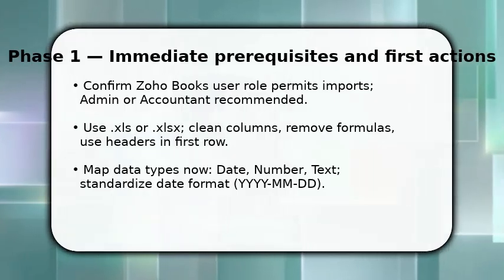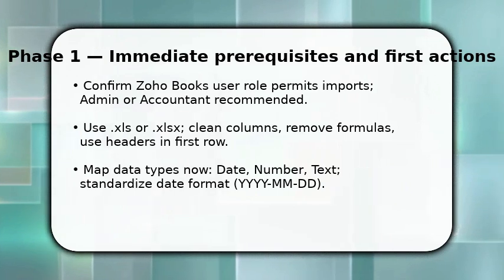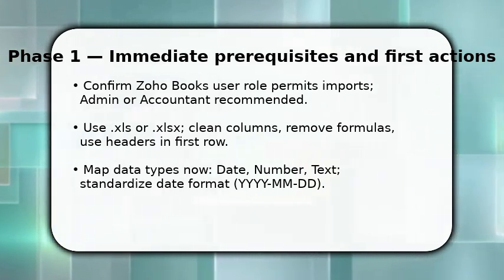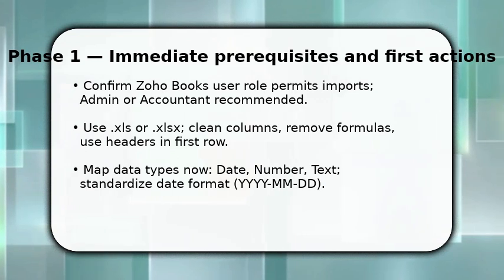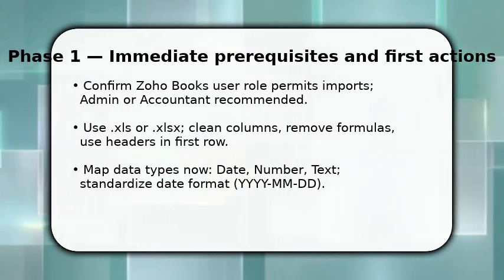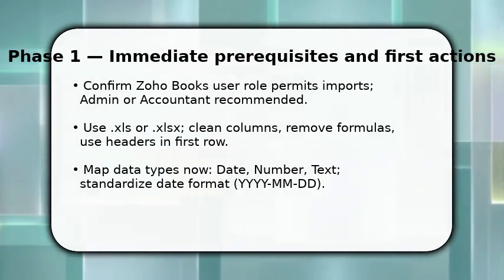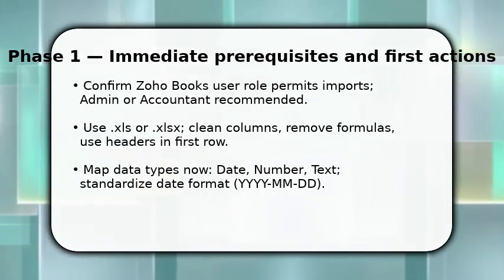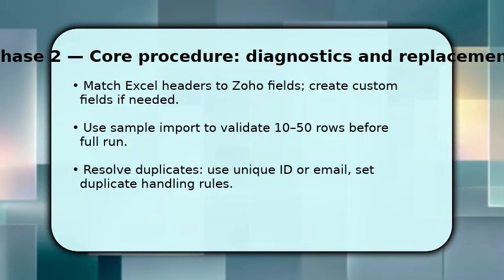How to Import Excel Data to Zoho Books - Easy Guide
How to Import Excel Data to Zoho Books - Easy Guide | 🔒 Surfshark VPN Deal — Stay private and secure. $1.99/mo + 3 Months Free ▸

Discover the straightforward process of transferring data from Excel to Zoho Books with our step-bythy guide. Learn how to seamlessly import your financial information, streamline accounting tasks and enhance productivity within minutes.

import excel, excel to zoho books,